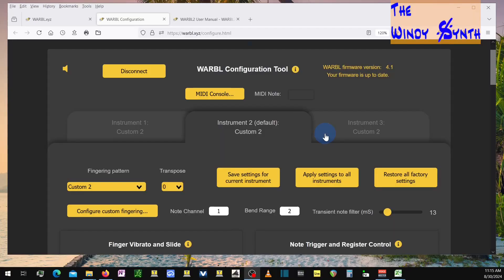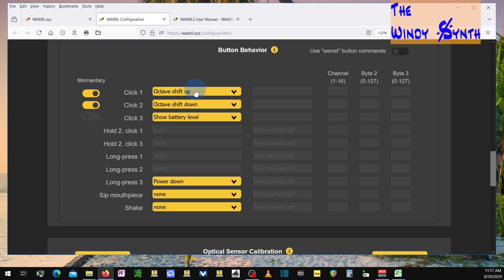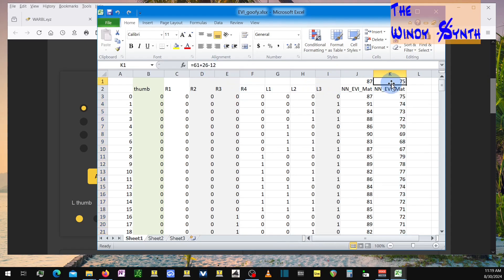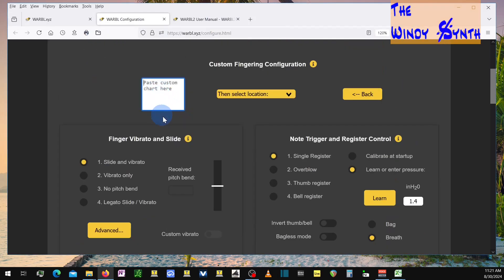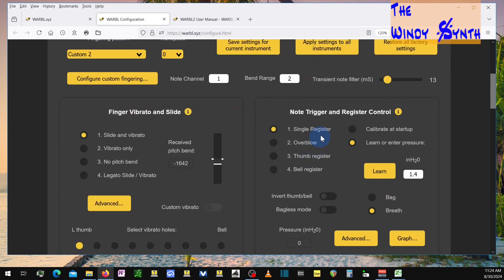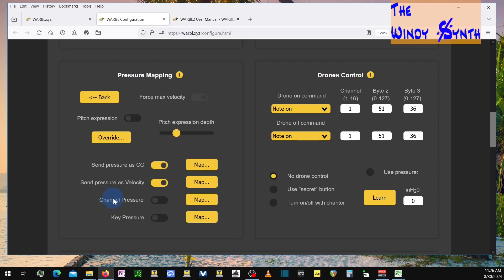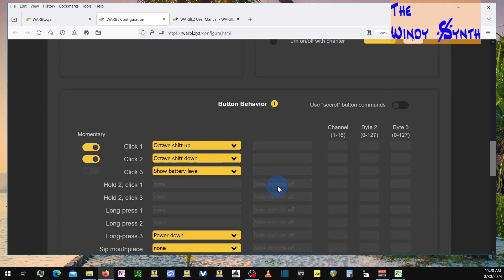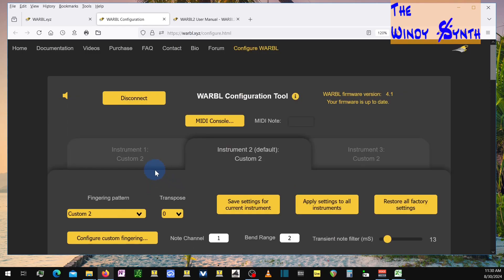Warbl2 as EVI controlling Windy-1 Synthesizer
I bought a Warbl2 and set it up to work with a 3 1/2 octave, EVI fingering scheme, with pitch bend and vibrato.  I demonstrate controlling my Windy-1 Prototype Synthesizer and then show how I set up the Warbl2.